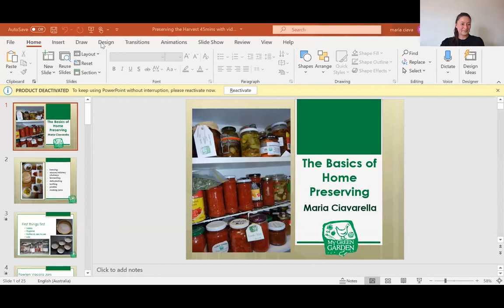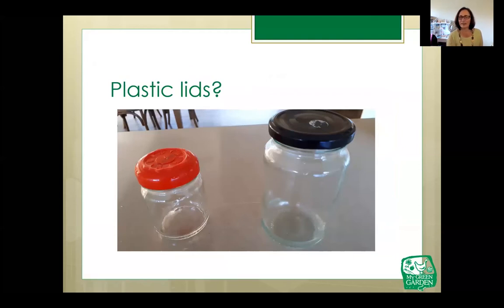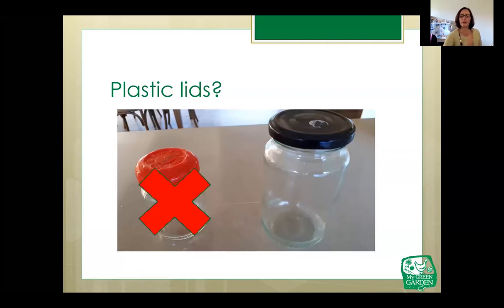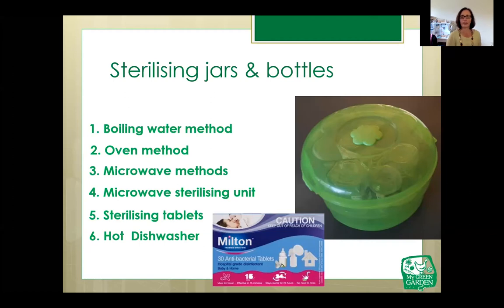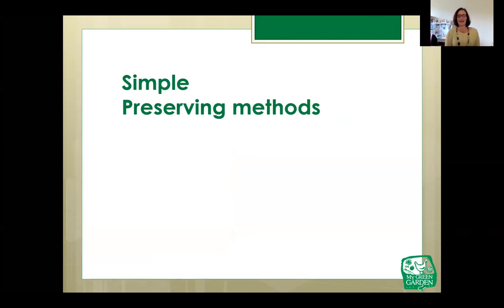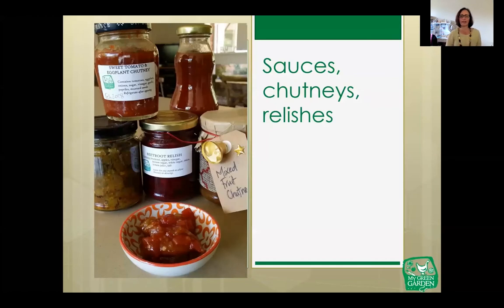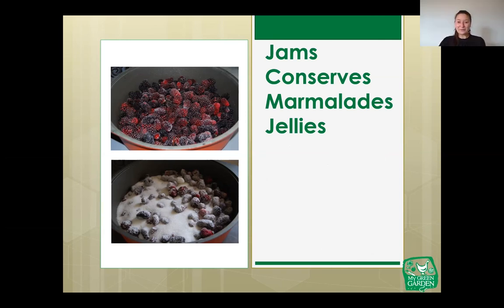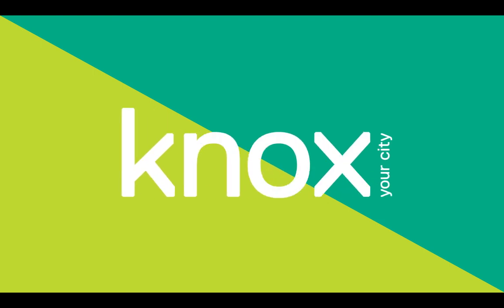The Age Old Art of Preserving - Stringybark 2020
Learn how to safely make the most of seasonal produce, whether you've grown it yourself or bought it when it's cheap and plentiful, with some preserving techniques that were once the mainstay of domestic kitchens. No special equipment needed!